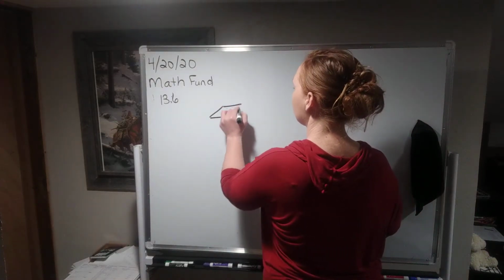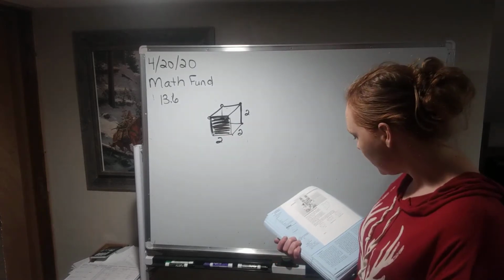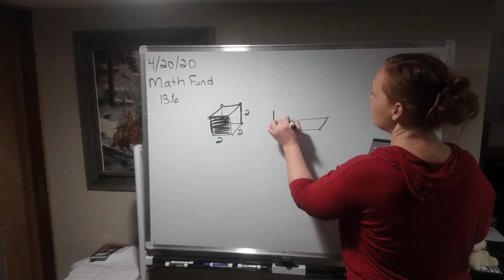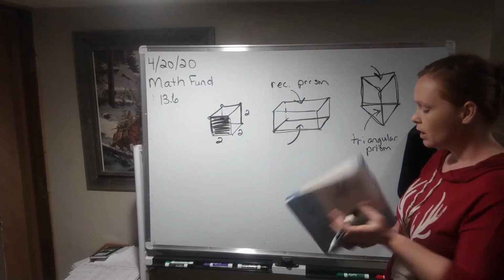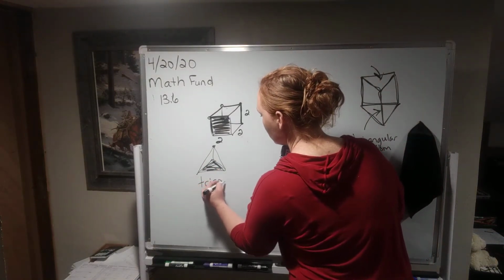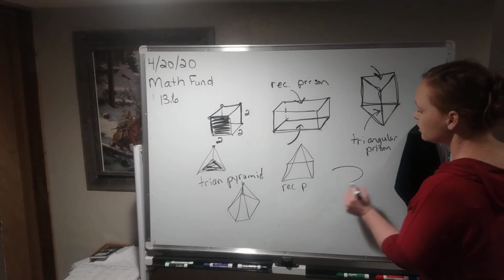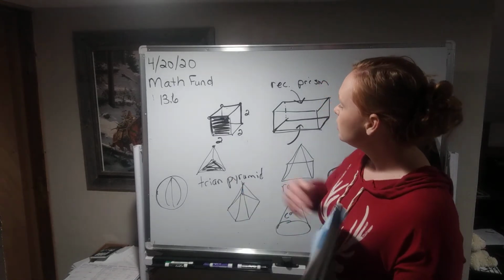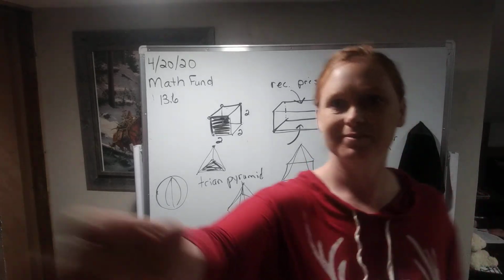4/20/20 Math Fund